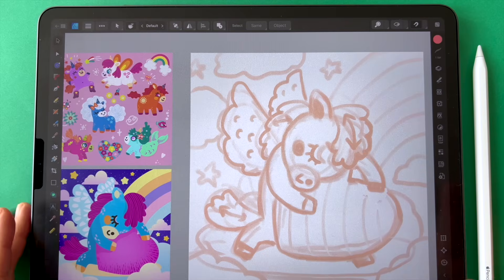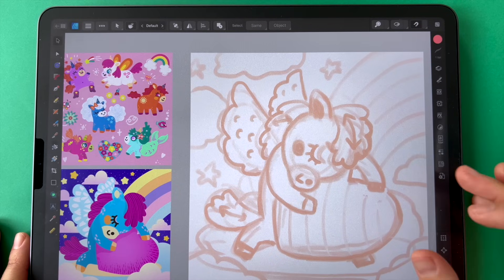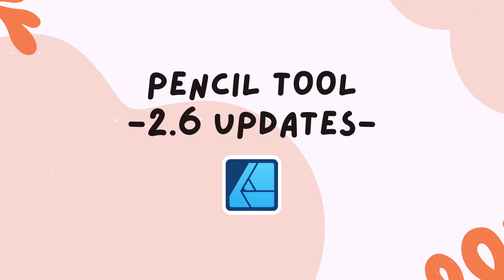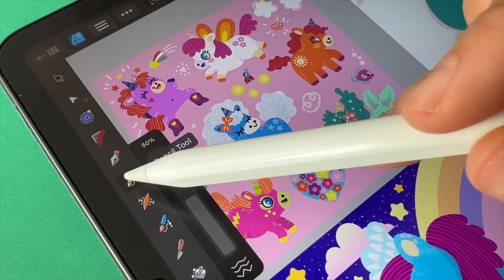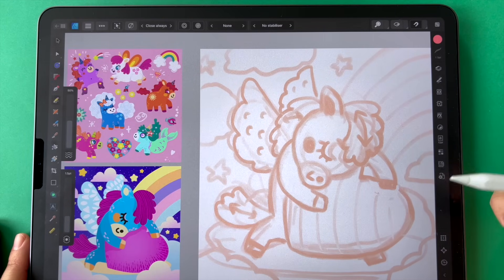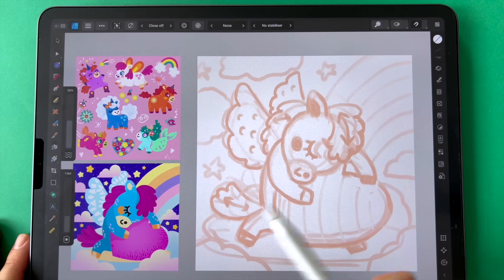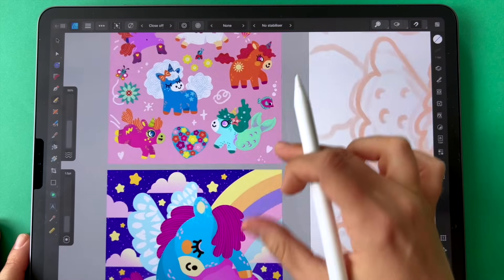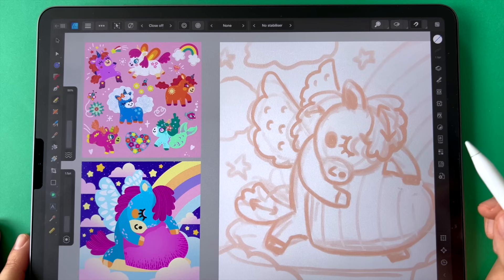Affinity Designer 2.6 Update: The Pencil Tool Finally Feels Natural! 🎉 - iPad DEMO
The latest Affinity Designer 2.6.0 update is a game-changer for digital illustrators! The Pencil Tool now offers better control, no forced smoothing, and new auto-close options, making it easier than ever to create organic, hand-drawn vector art.